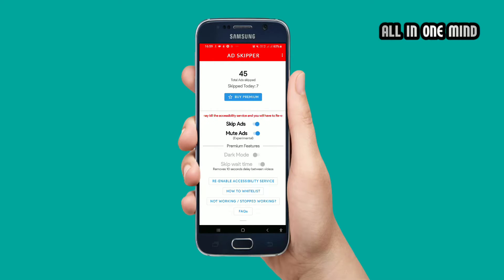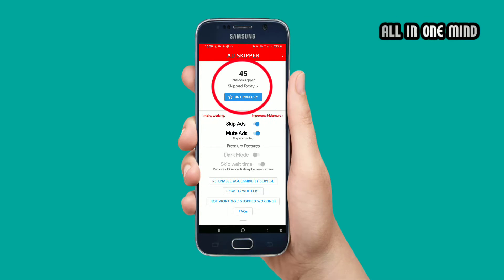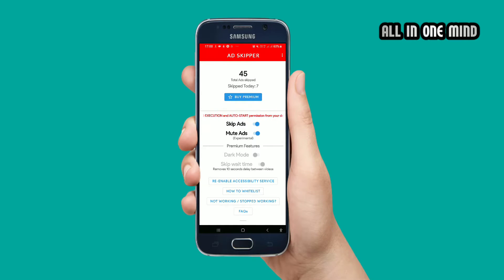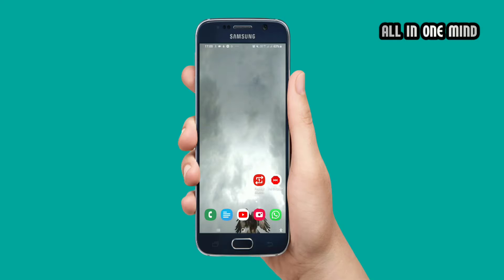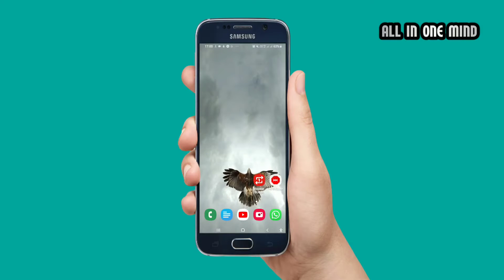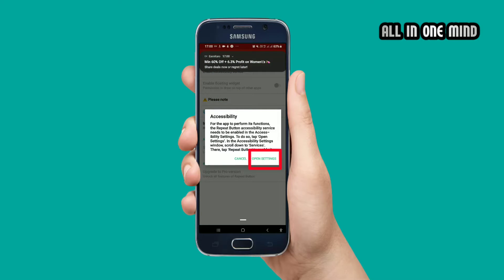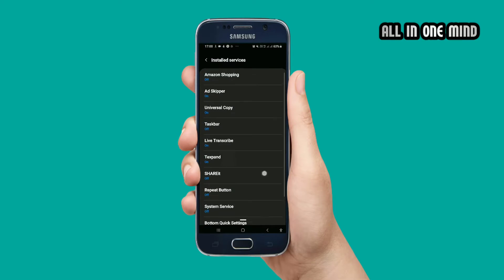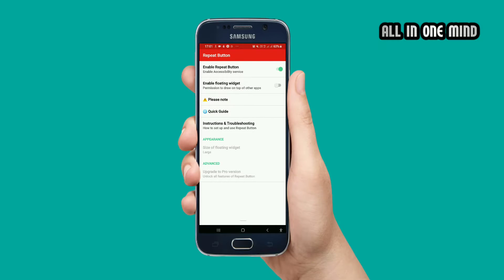2 BEST APPS FOR YOUTUBE VIEWERS|REPEAT BUTTON|ADD SKIPPER|ALL IN ONEMIND KANNADA CHANNEL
2 BEST APPS FOR YOUTUBE VIEWERS|REPEAT BUTTON|ADD SKIPPER|ALL IN ONEMIND KANNADA CHANNEL|IN KANNADA

app link 👇

Below is installation link

HELLO 🙋

ABOUT VIDEO-

hello friends in this video we are going to know 2 best android application for YouTube.

COMMENTS -📝📝📝📝